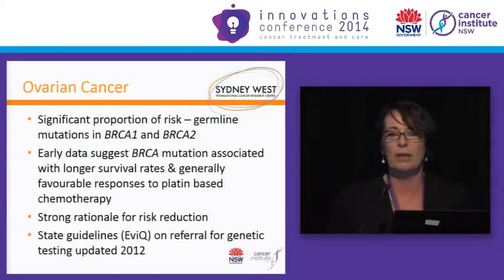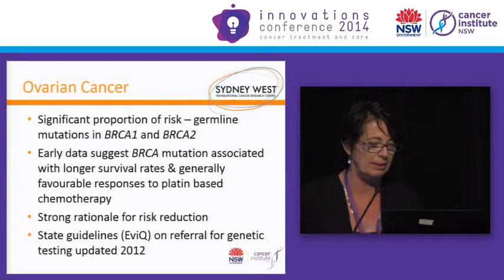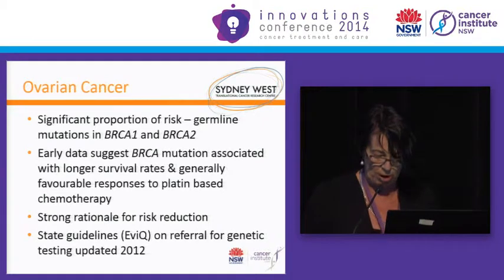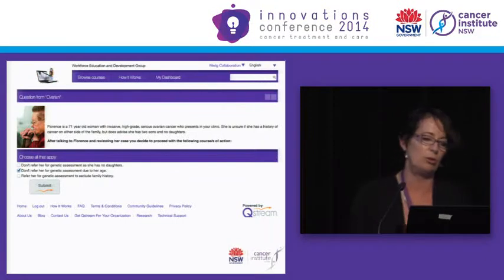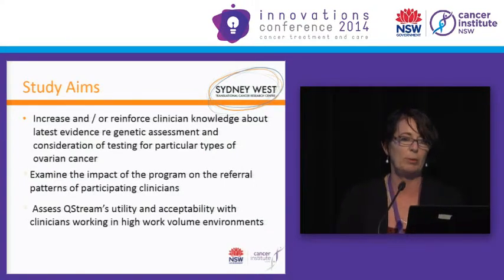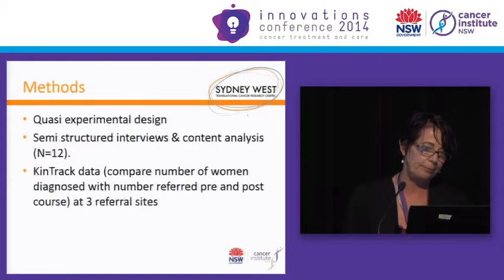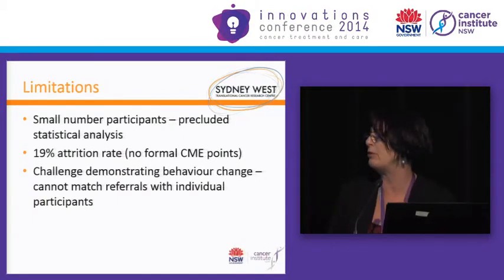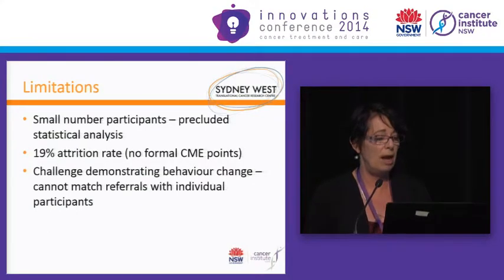Development of a QStream program on referral for ovarian cancer - Tracy Robinson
The pilot study explored the impact of an online QStream spaced education program on the knowledge and referral patterns of oncologists at two hospitals in Sydney who care primarily for women with gynaecological cancer. These included gynaecological oncologists, medical and radiation oncologists and their trainees. QStream was developed at Harvard University and is based on the theory that educational encounters that are spaced and repeated over time result in more efficient learning and improved learning retention.

Innovations Conference
The Innovations in Cancer Treatment and Care Conference is a free, annual event hosted by the Cancer Institute NSW. The conference provides health professionals with an opportunity to hear, collaborate and share the latest innovations in quality cancer care. This year's event was held at the Novotel Sydney Olympic Park and was attended by over 300 delegates working to lessen the impact of cancer in NSW.